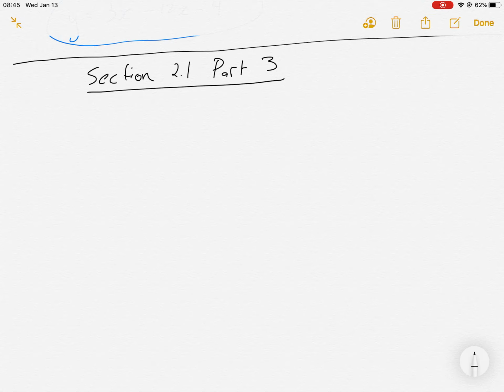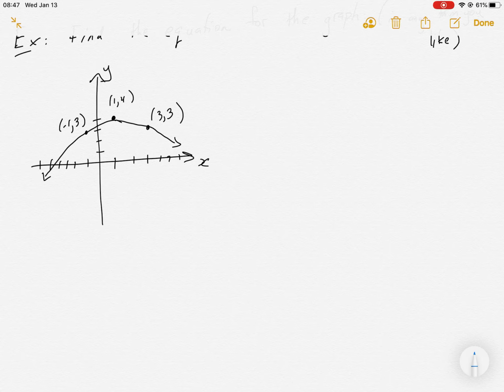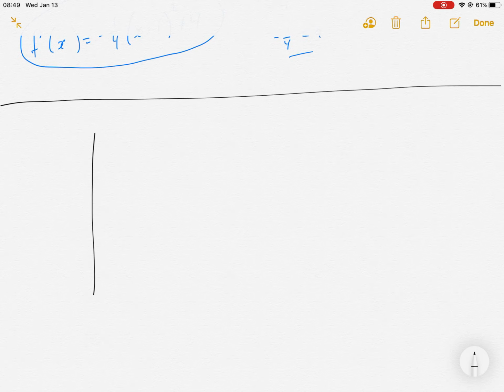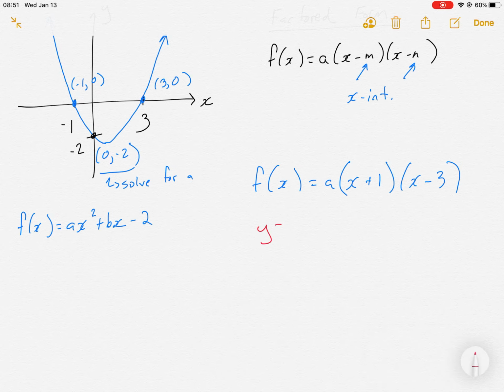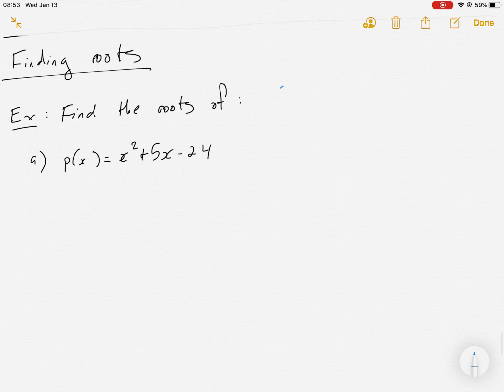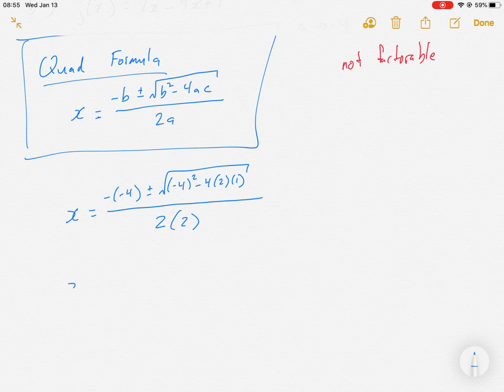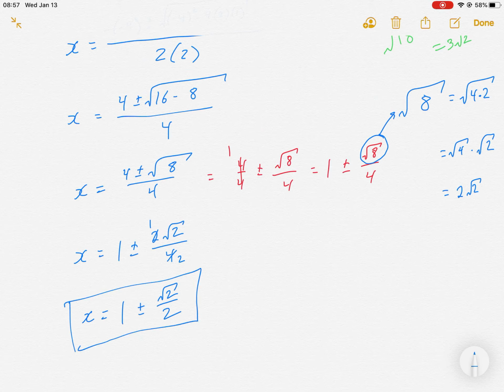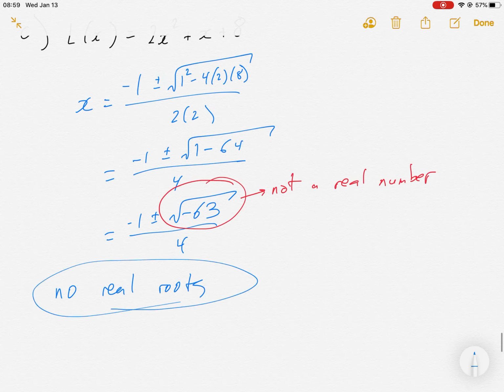Section 2.1 Part 3 (For 10/12)